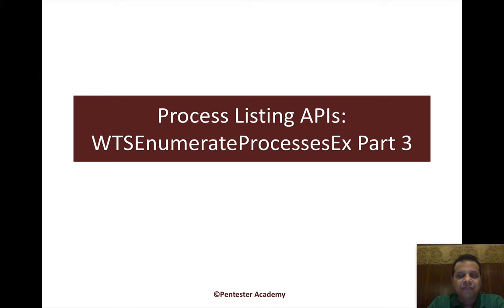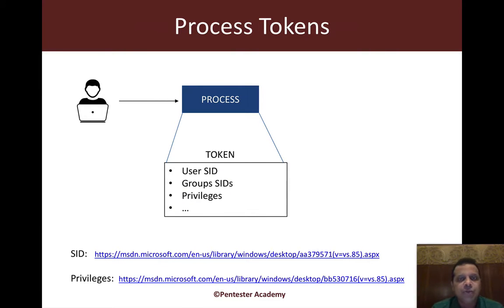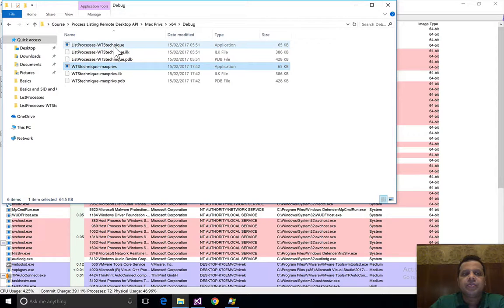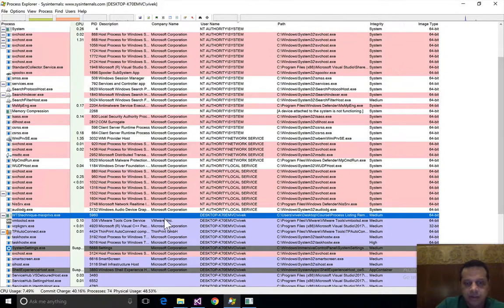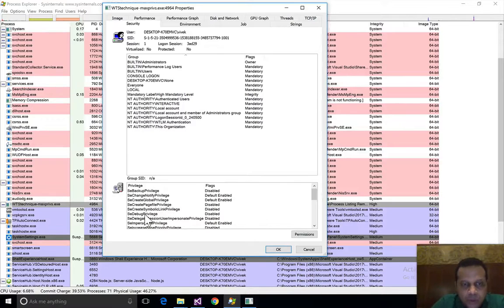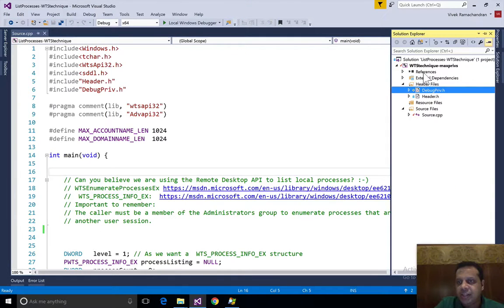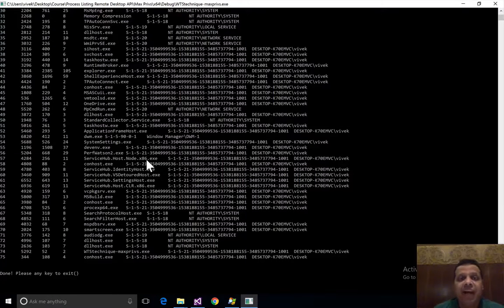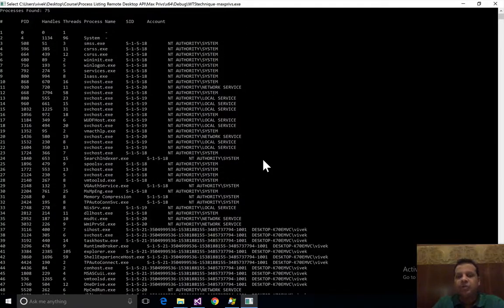Process Listing APIs: WTSEnumerateProcessesEx Part 3